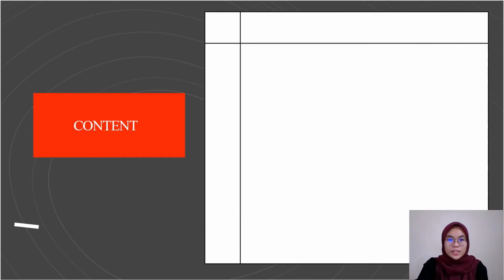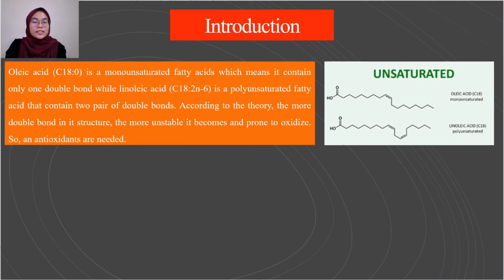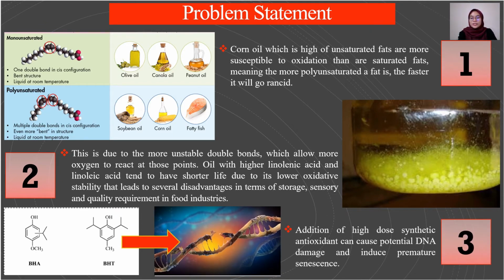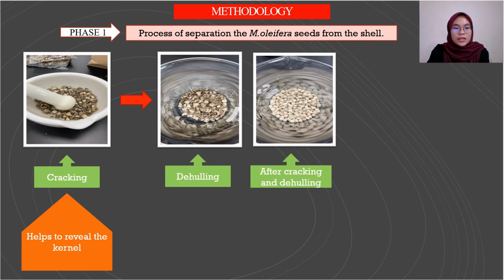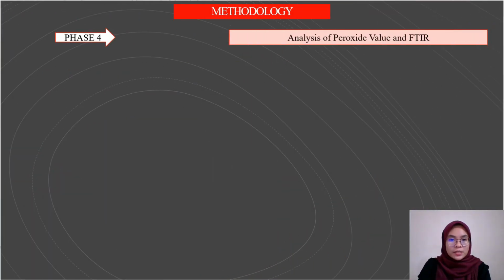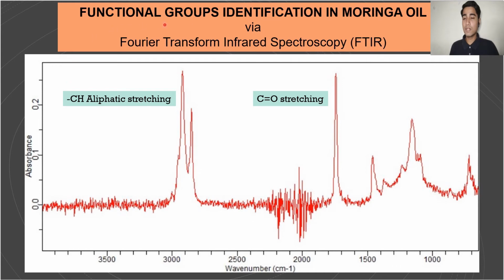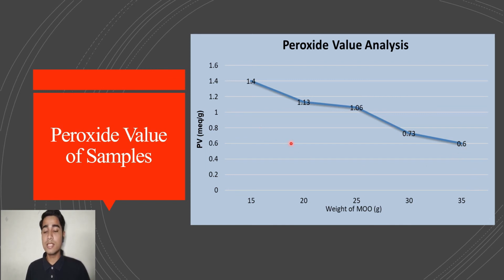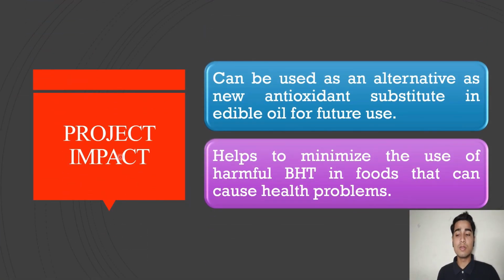INNOCOM II : Moringa Oleifera oil - An alternative for antioxidant in corn oil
The nature of edible oil that are prone to auto-oxidation has drawn major concern on the storage, sensory and quality issues in food industry. The aim of this study is to examine and determine the potential of Moringa oleifera (MO) oil as an alternative to synthetic antioxidant commonly used in current market. Extraction of MO oil was performed via Soxhlet extraction method from 200 g of MO seeds, followed by three days application of the extracted oil as antioxidant in corn oil with different percentage of 13.0, 17.0, 21.0, 25.0 and 30 w/w %, respectively. Extracted MO oil was analysed using Fourier-transformed Infrared (FTIR) spectroscopy technique, while the oxidative stability performance was analysed using iodometric titration based on AOCS Cd 8b-90 method. High percentage of 40 v/w % MO oil was successfully extracted in this experiment. FTIR spectrum of MO oil shown the presence of C=O bending, as well as symmetrical and asymmetric elongation of the C–H groups that attribute common characteristic of fatty acid structures of MO oil. Inversely proportional relationship of MO oil percentages and the peroxide values of the blended oil shown the potential efficiency of MO oil as alternative, natural antioxidant for edible oil for years to come.